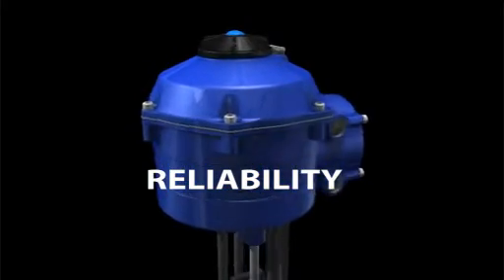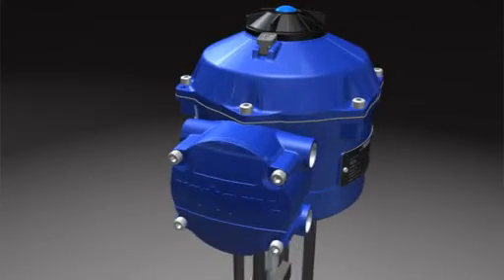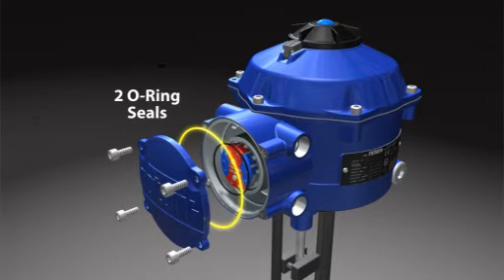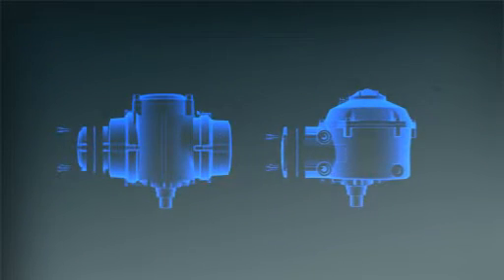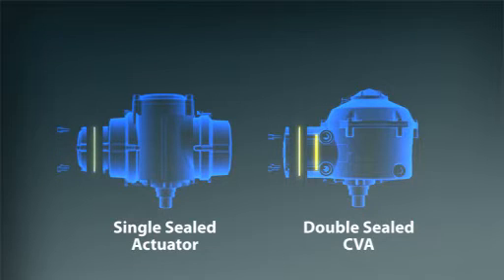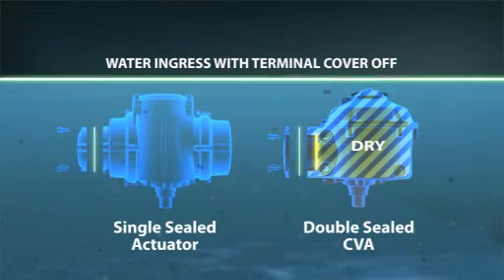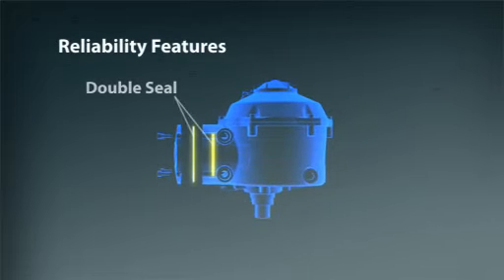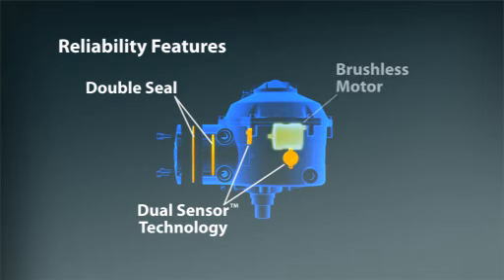Features of the CVA Actuator - Reliability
Video showing the CVA actuator's reliability.